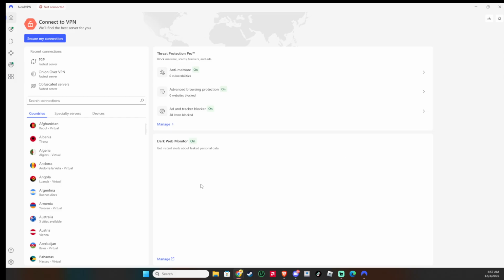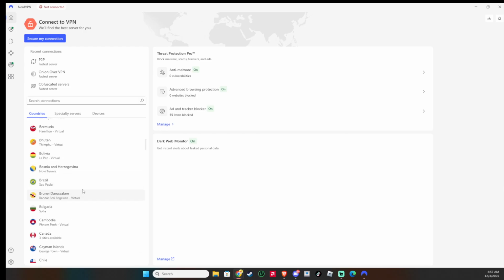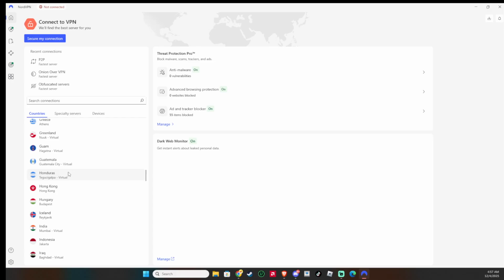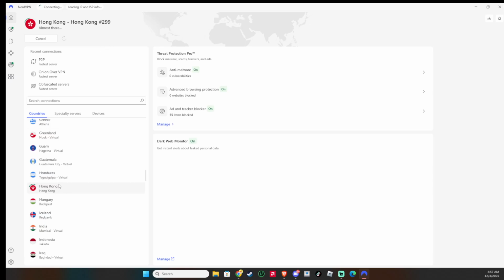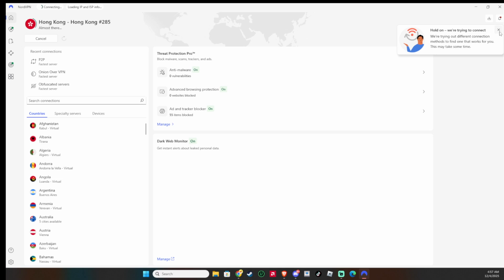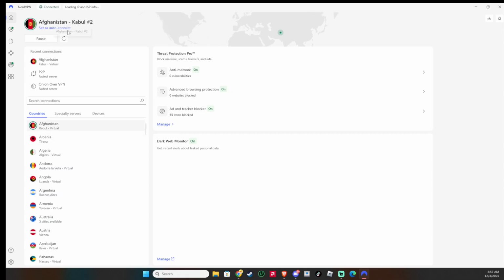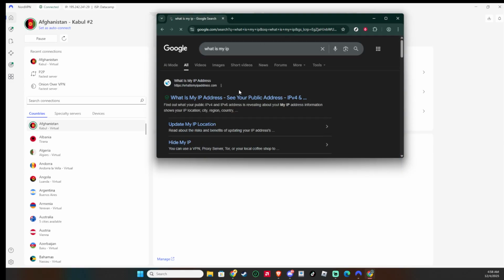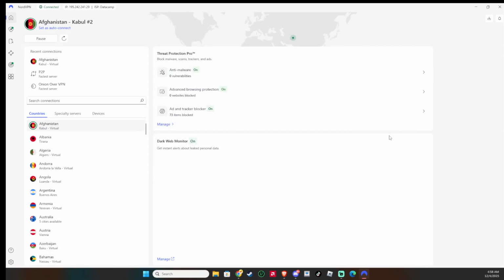How to Change Location in NordVPN [2026 Full Guide]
How to Change Location in NordVPN

In this video, we show you exactly how to change your virtual location in NordVPN to browse the internet as if you were in a different country. Switching servers is the core feature of using a VPN, allowing you to bypass geo-restrictions and secure your connection through a different node. We demonstrate how to select a specific country or city using both the map interface and the server list.

We also cover the "Quick Connect" feature versus manual selection, giving you full control over your IP address. Whether you are trying to access region-locked streaming content or simply want to mask your online footprint, this tutorial guides you through the process on desktop and mobile apps to ensure your connection remains stable and private.

nordvpn tutorial, how to change location nordvpn, switch vpn server, change ip address, nordvpn guide, bypass geo restrictions, hide location, vpn for streaming, internet privacy, virtual private network, nordvpn settings, change country vpn, online security, unblock websites